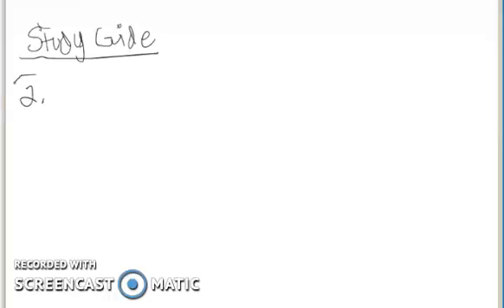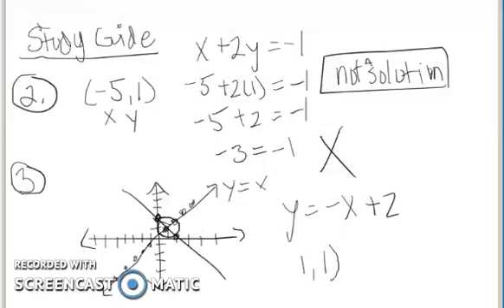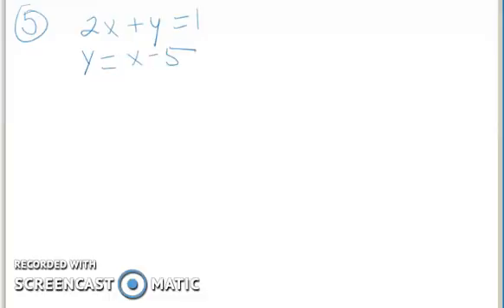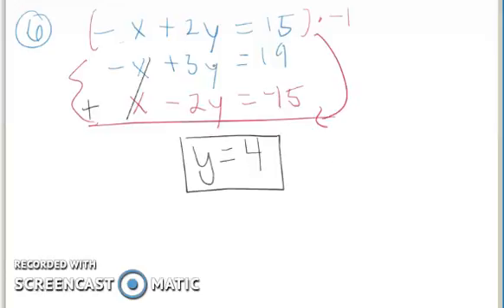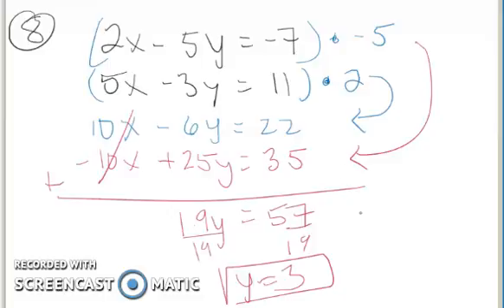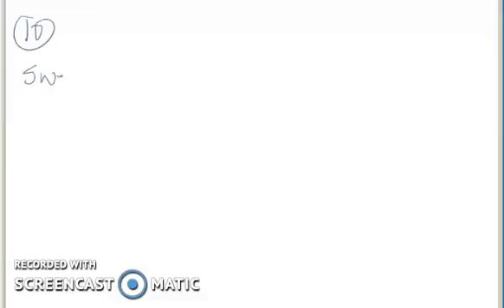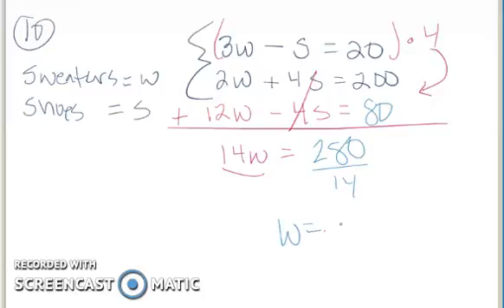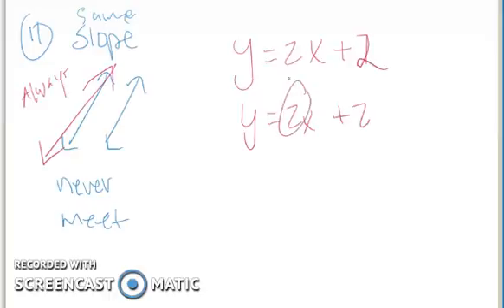Study Guide Ch 6 Alg